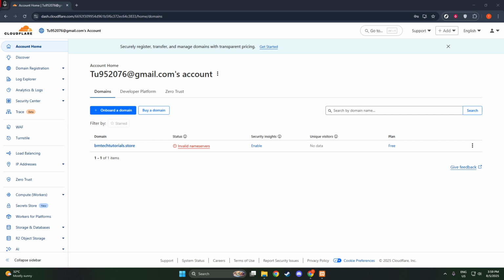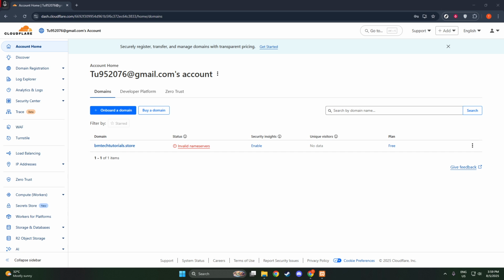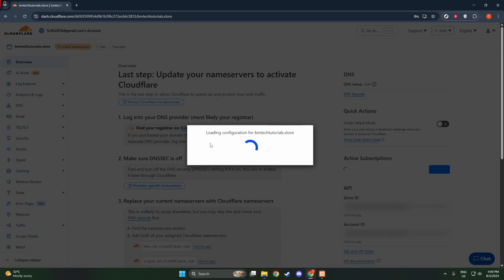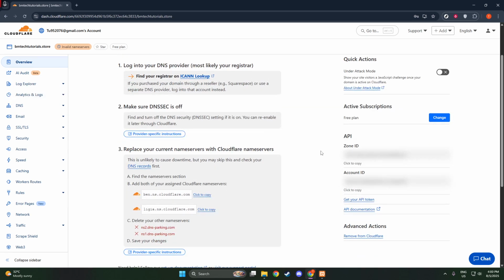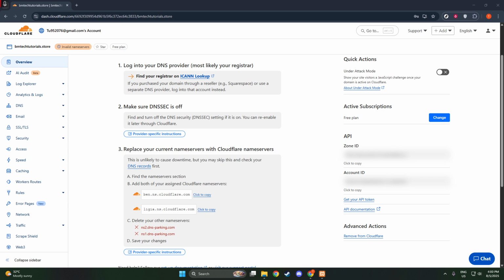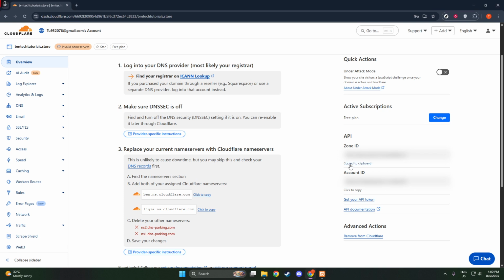How to Get Cloudflare Zone ID [2026 Full Guide]